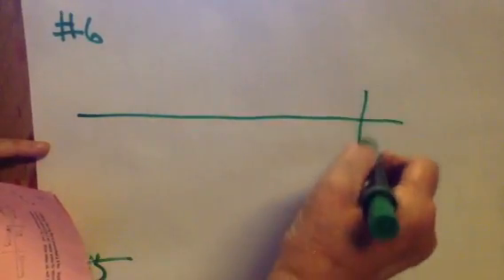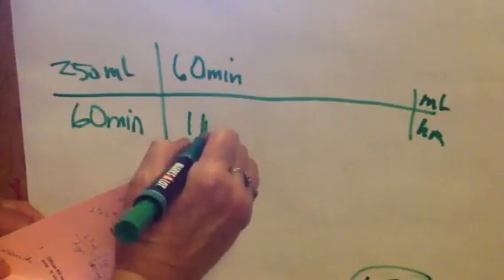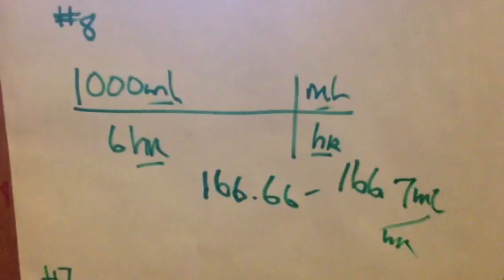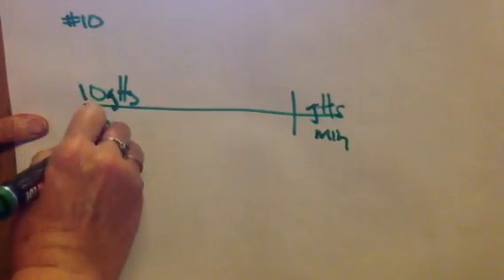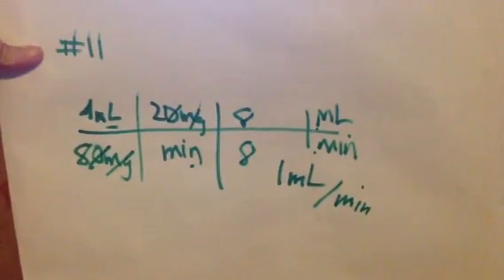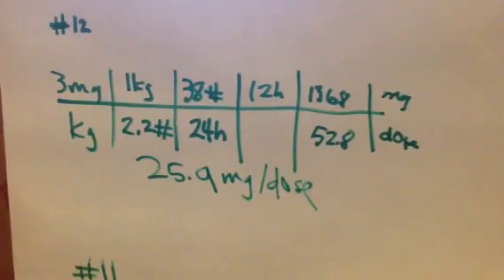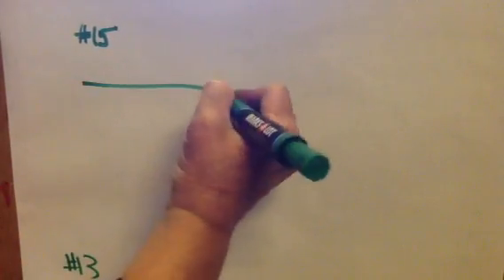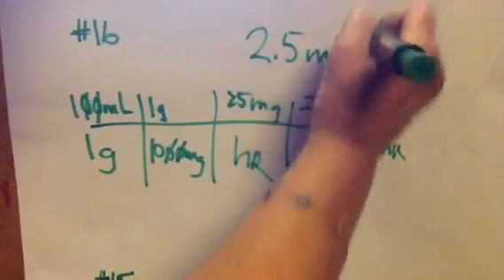DA Math review #1 = Fall2012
Here is part one of the math review for BUSN